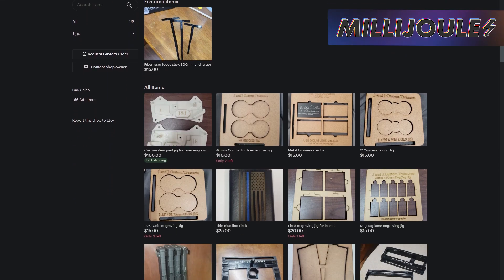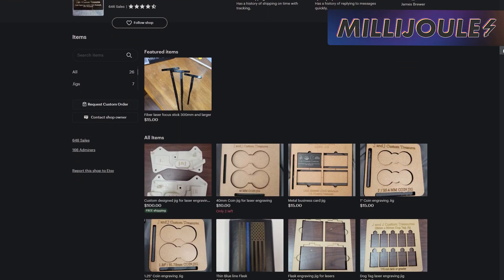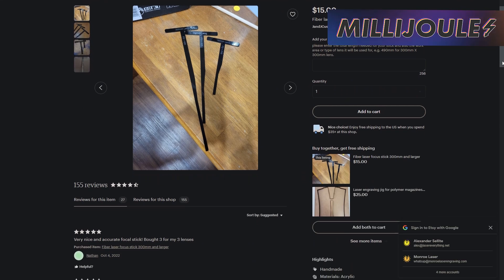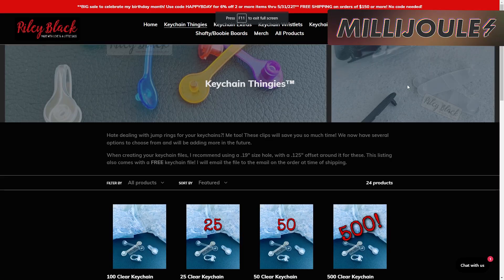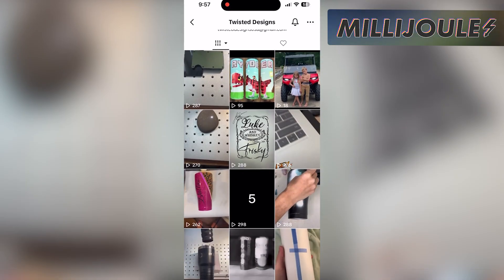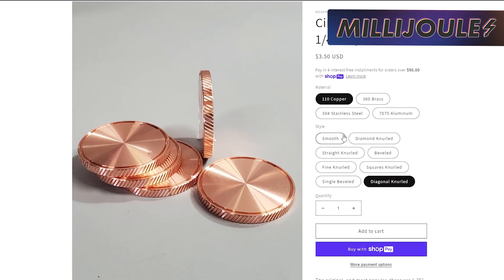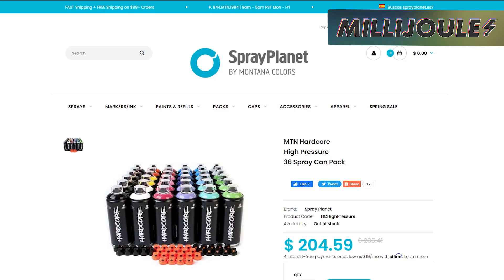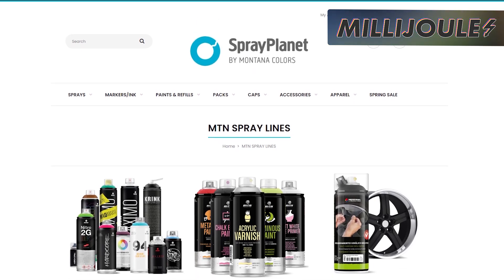Stellar COIN BLANKS, Keychain Thingies, Spray Paints?!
WELCOME TO MILLIJOULE - A Little Bit of Everything Laser from Laser Everything
Our team is bringing you daily news briefings on the world of laser engraving.
Check in with us every weekday morning to get all your laser news, updates and sales - all  in one place, from the people you trust.
Millijoule # 20230516